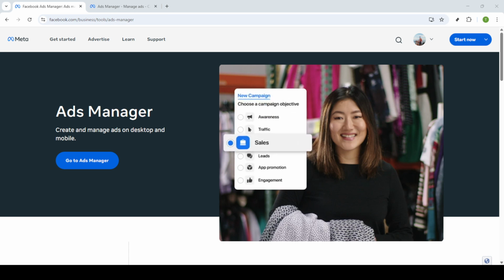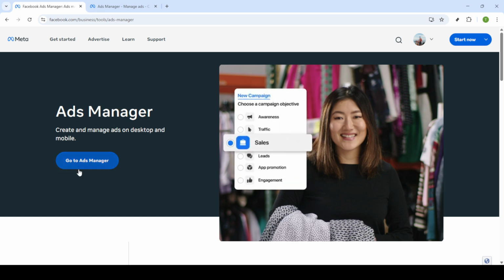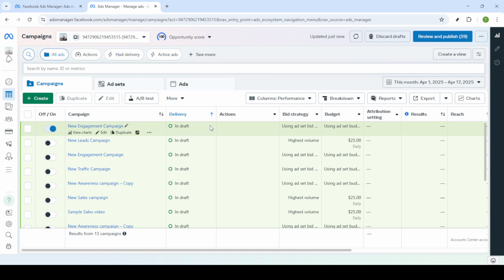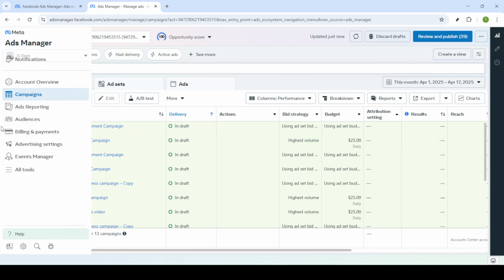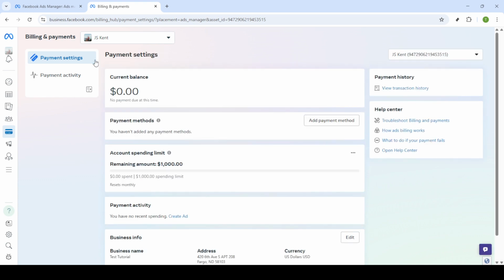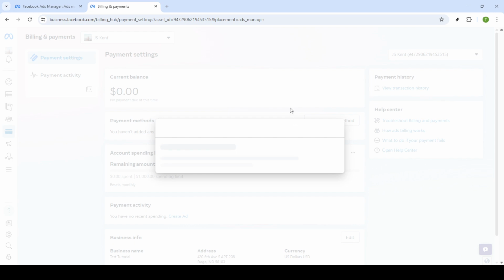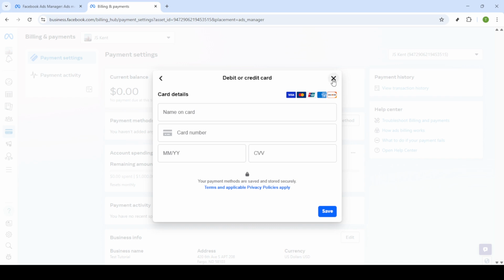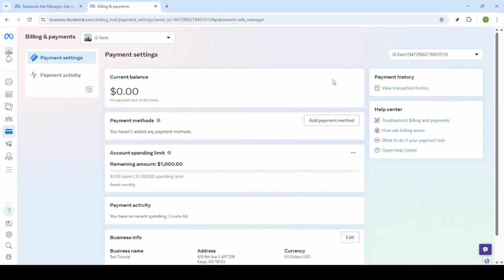How to Setup Facebook Ads Account and Add Money [2025 Full Guide]